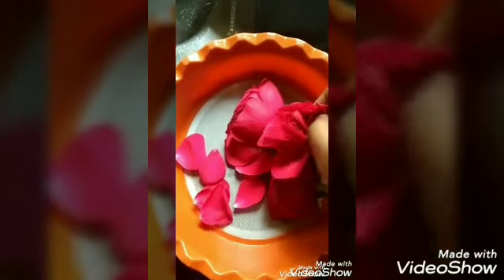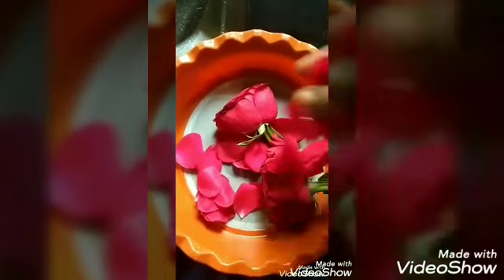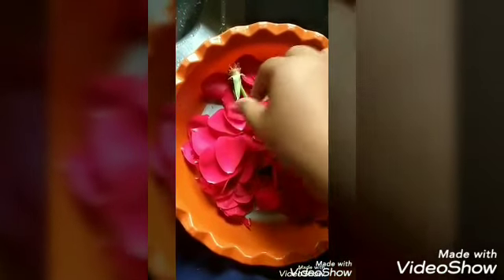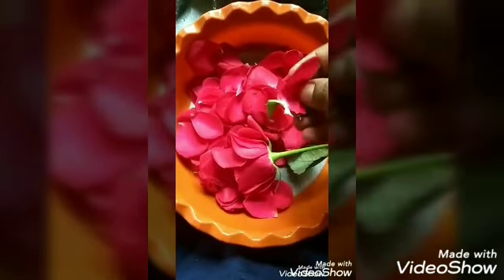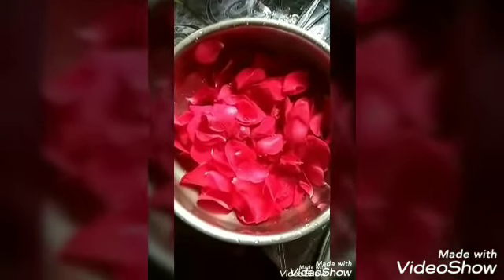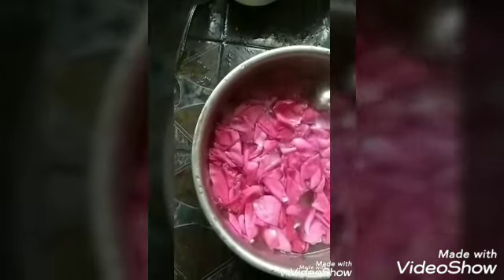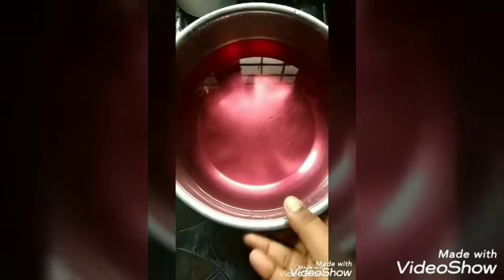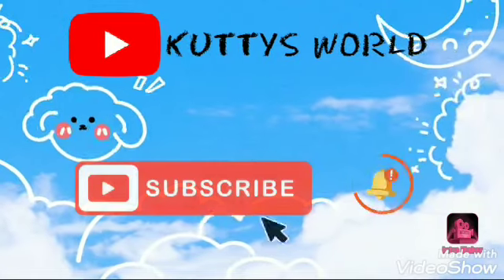Rose water making at home....